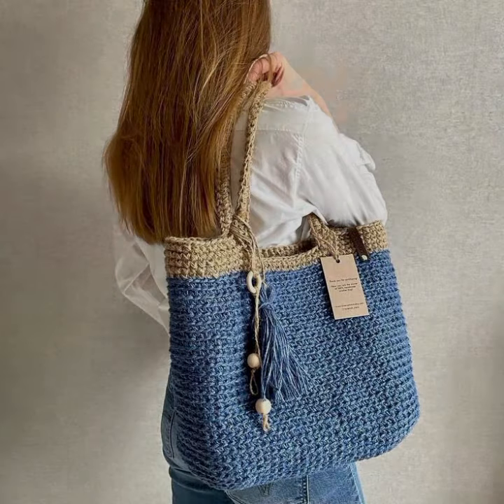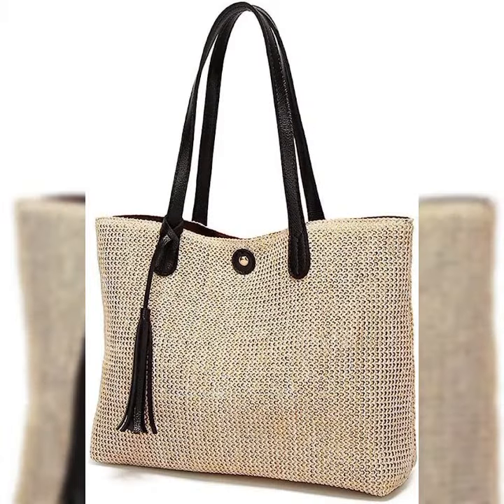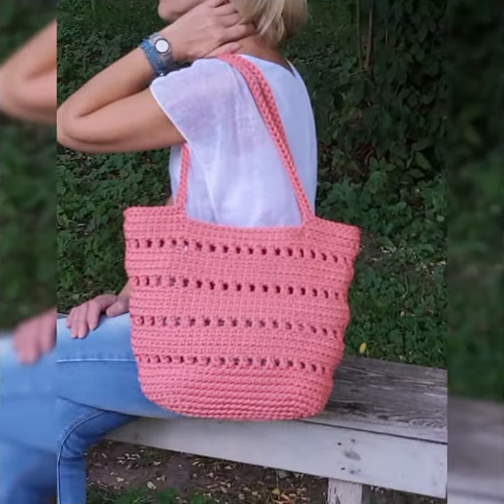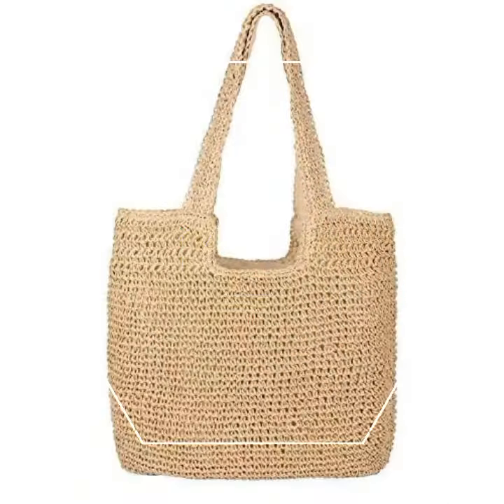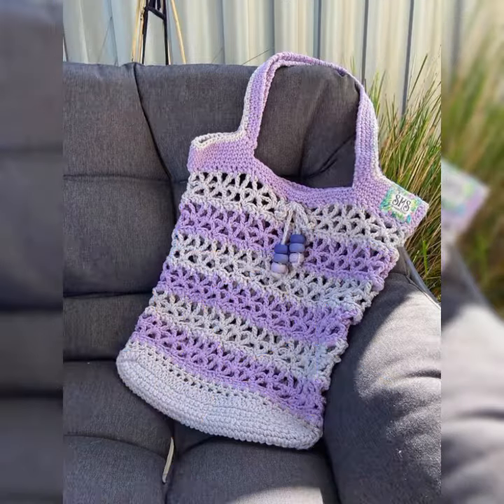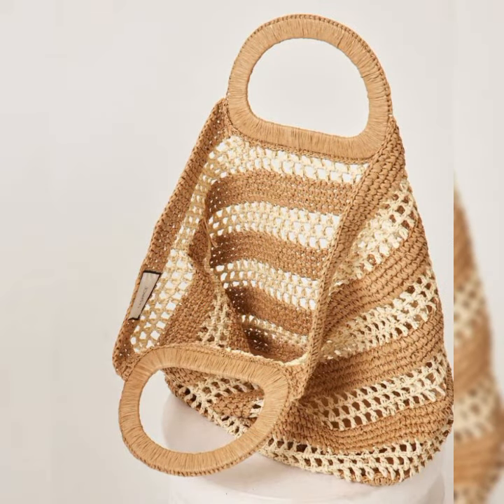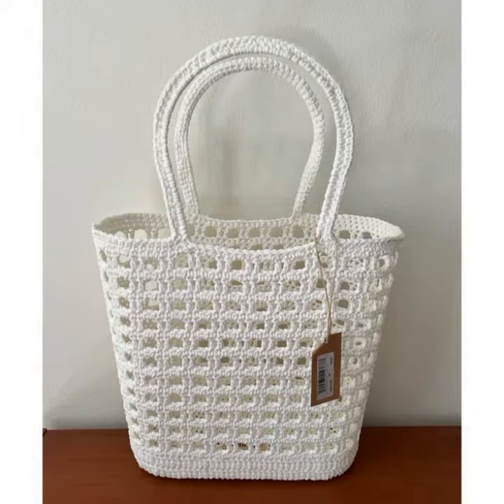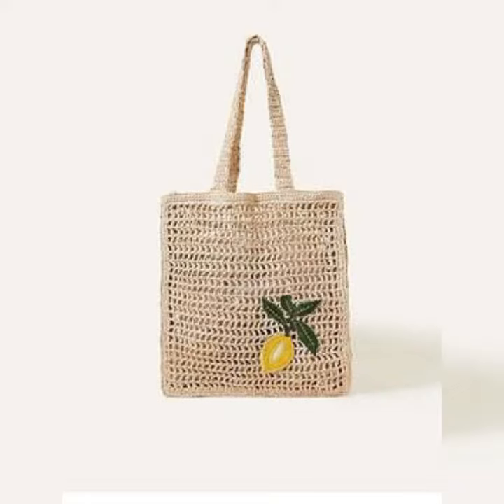Top Beautiful Demanding Crochet Beach Purse Handbags Design Collection Fall Ideas Diy Projects